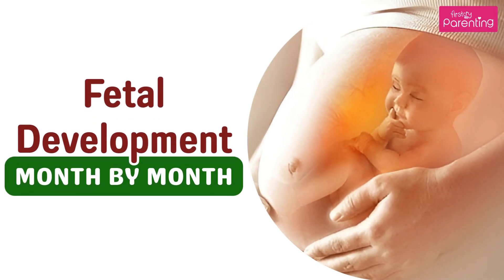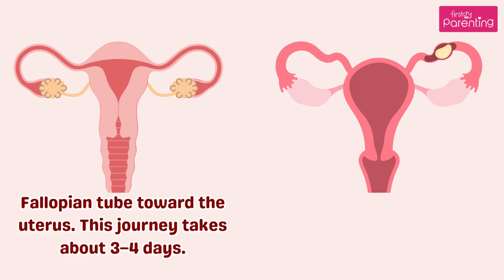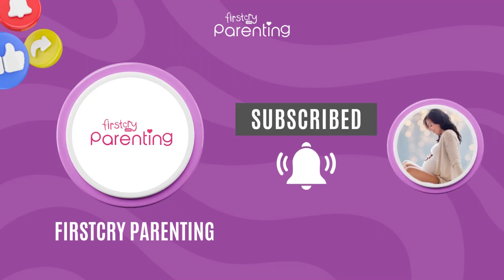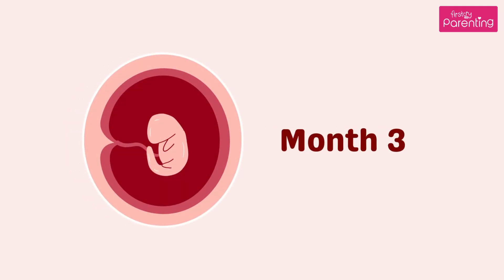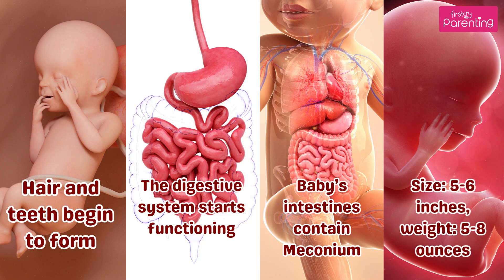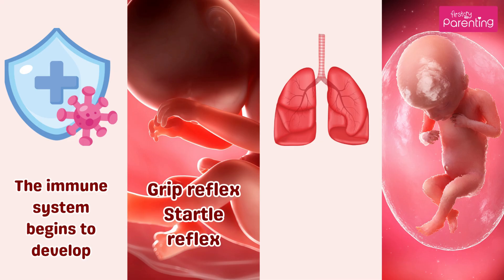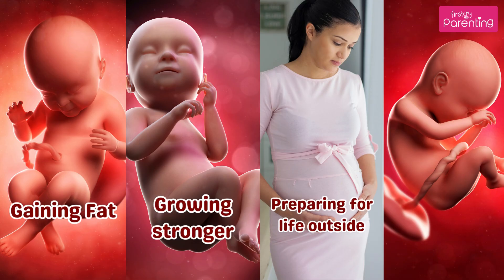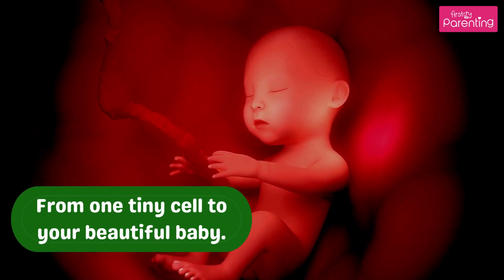Fetal Development Month by Month | Baby Development During Pregnancy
Ever wondered how a baby grows month by month inside the womb? This video takes you through each stage of fetal development month by month, showing how a tiny cell becomes a fully formed baby.

It’s truly fascinating how the body knows exactly what to do, from the very first moment of conception. In the early weeks, the fertilised egg begins to divide rapidly, forming what will soon become the building blocks of life. As the weeks progress, organs begin to take shape, and the brain, spinal cord, and heart start developing in remarkable detail.

You’ll learn about the amazing changes that happen during baby development in the womb, when the heart starts beating, when fingers form, when the baby starts to move, and more.

We break down the full journey of fetus growth into simple steps so you can easily follow along. From the early weeks to the final month, this is a complete guide to the key fetal development stages by month.

Watch now to follow the baby’s growth from start to birth.